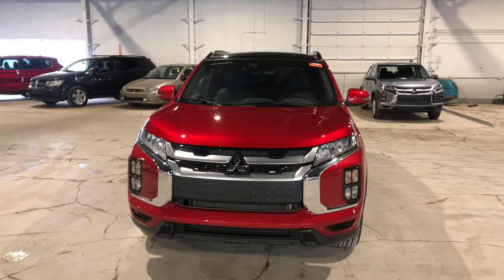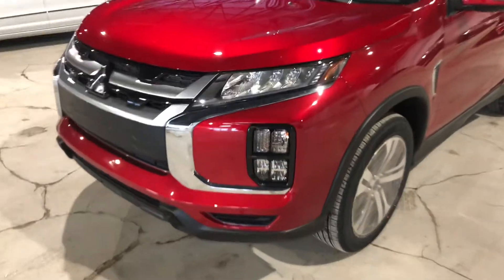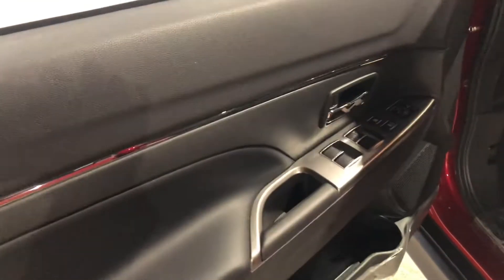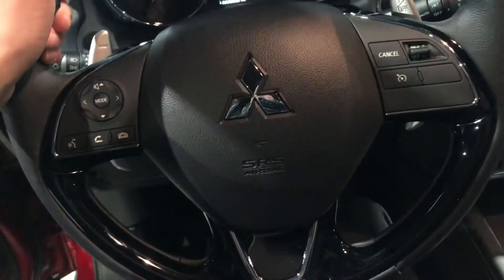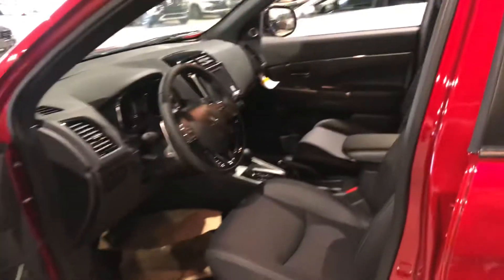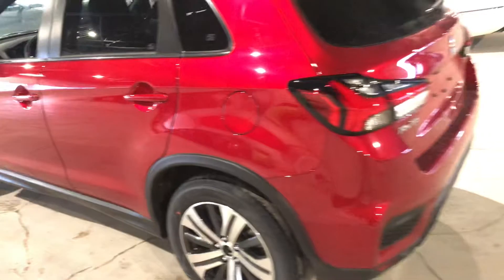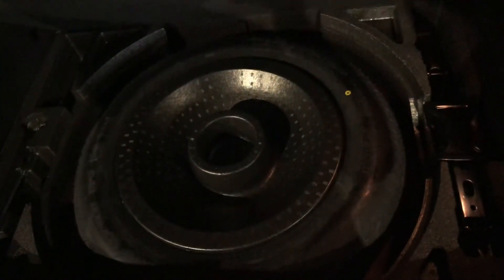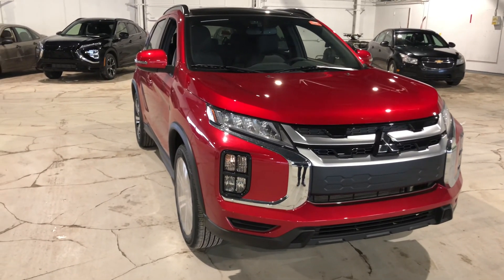Your 2022 Mitsubishi RVR GT!